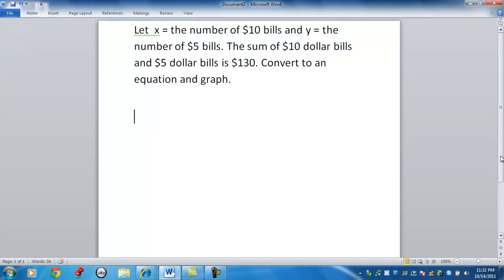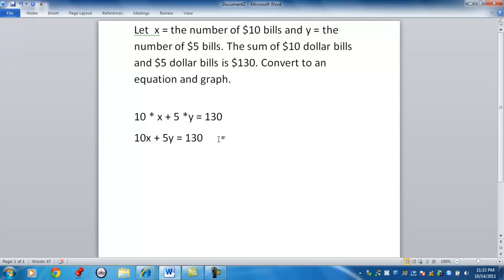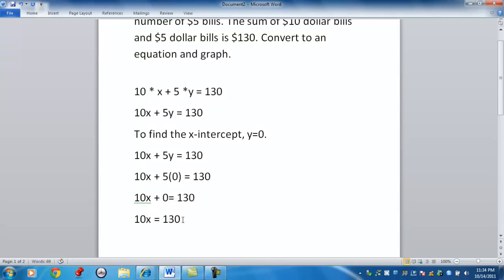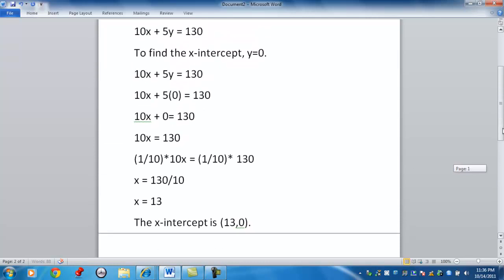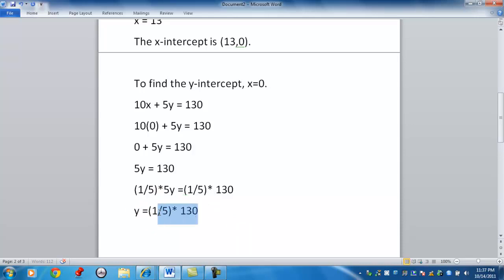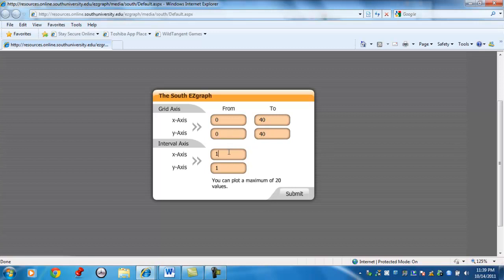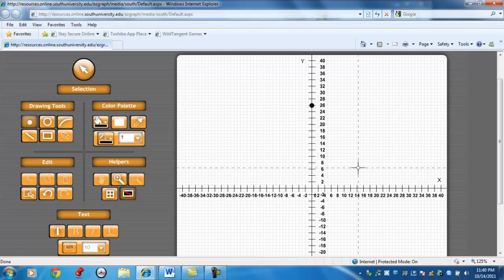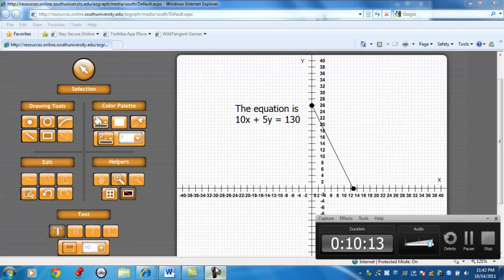Let x = the number of $10 bills and y = the number of $5 bills. The sum of $10 dollar bills and $5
Let  x = the number of $10 bills and y = the number of $5 bills. The sum of $10 dollar bills and $5 dollar bills is $130. Convert to an equation and graph.